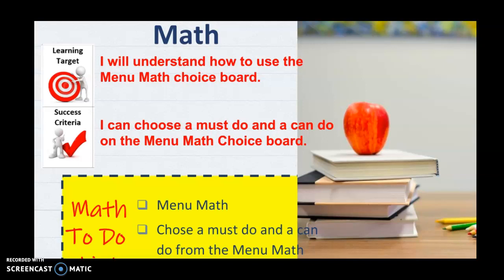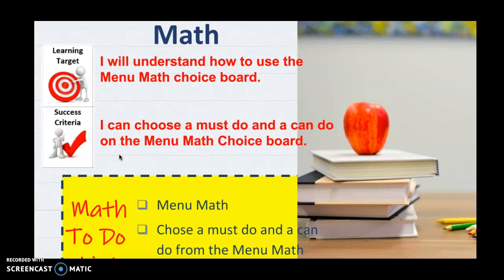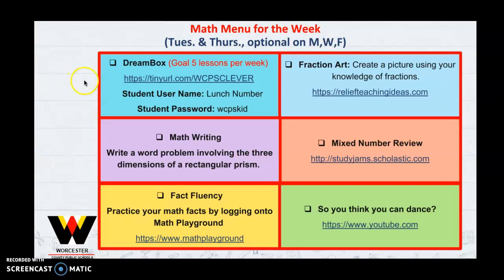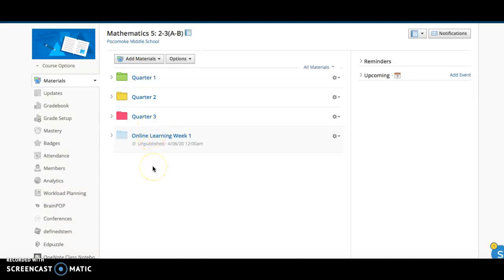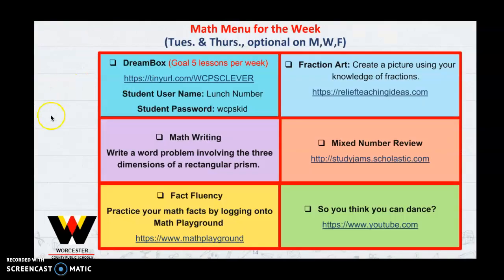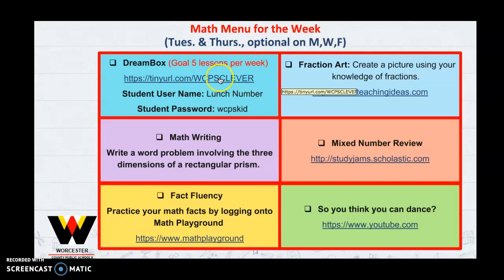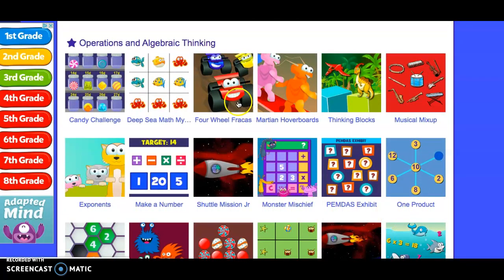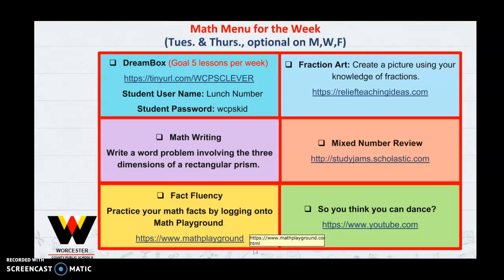Math Menu Choice Board